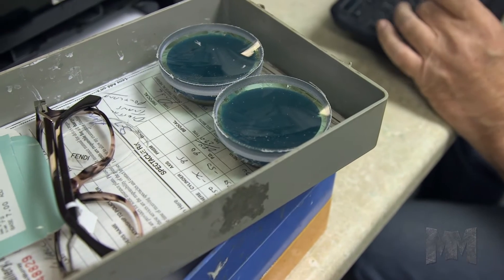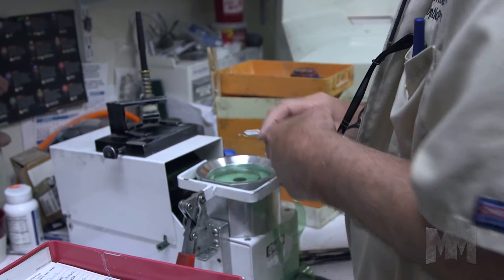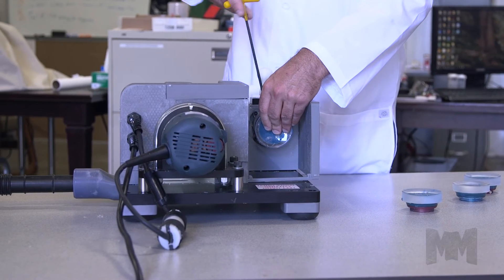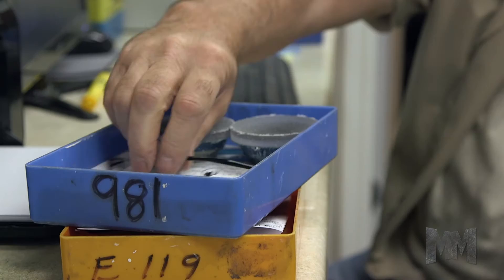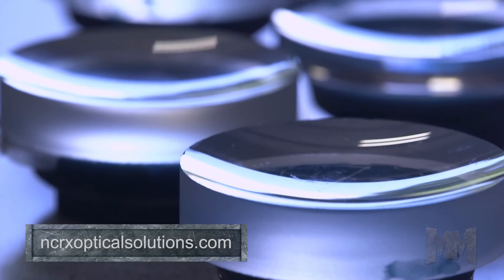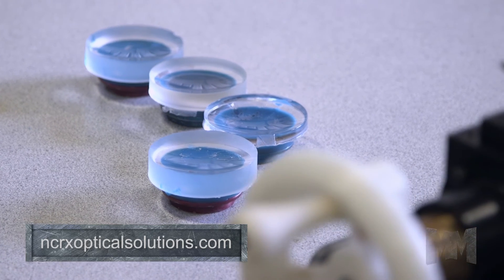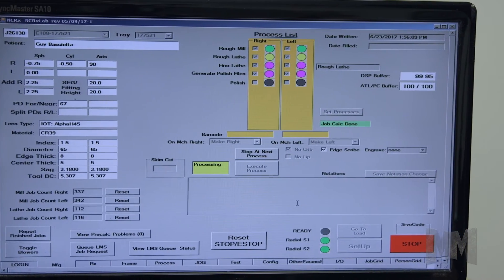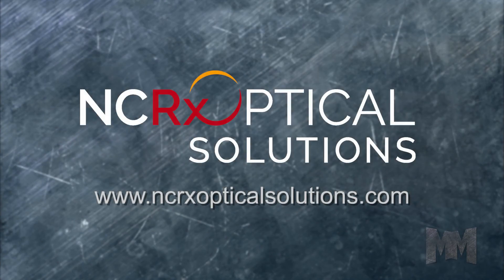NCRX Innovative Equipment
Learn all about the NCRX Optical Solutions